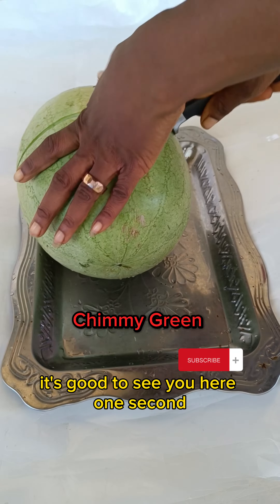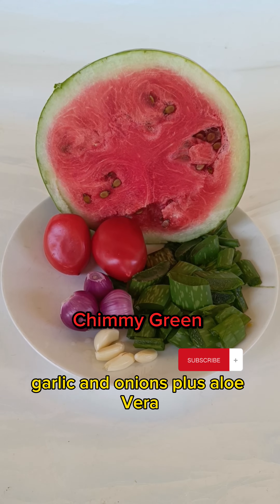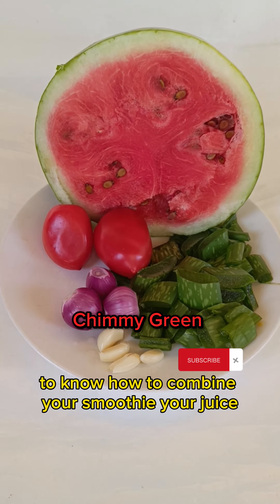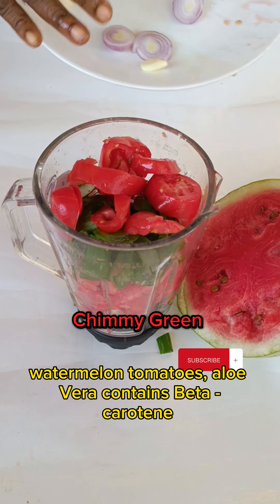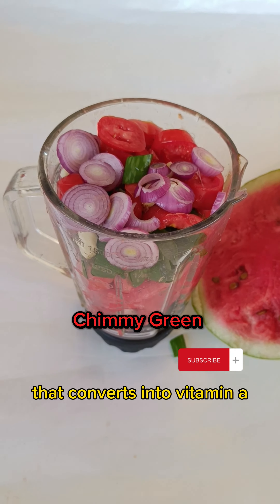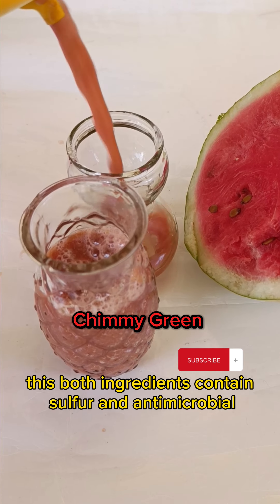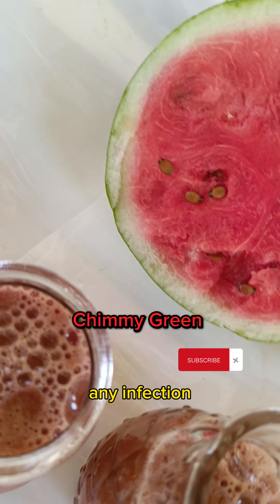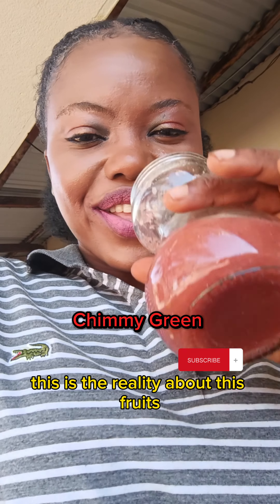HOW TO TAKE Care OF Your VISION. ( EYES) with Natural herbs, fruit smoothie